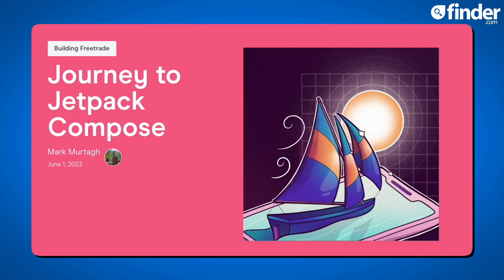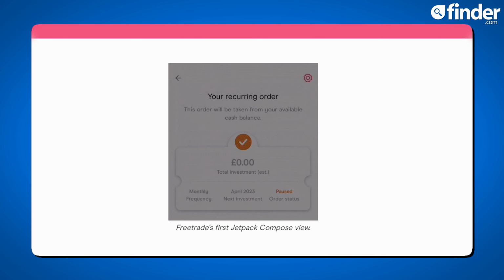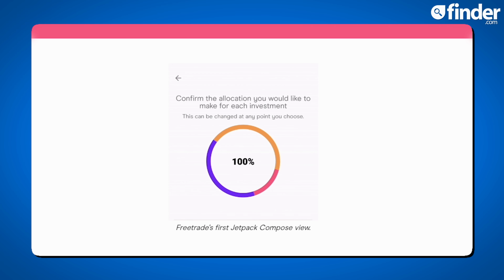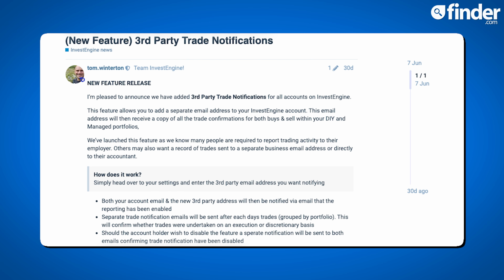Best UK trading app updates for July 2023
Your update of all the latest new features, product launches and news from the top trading apps in the UK right now.

00:00 Introduction
00:07 Lightyear
00:33 eToro
00:44 Freetrade
01:02 InvestEngine